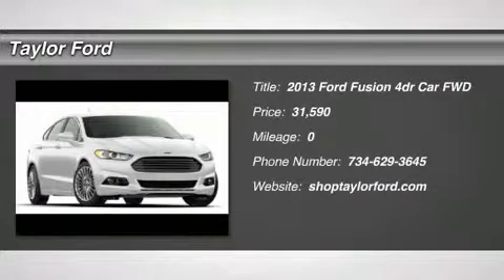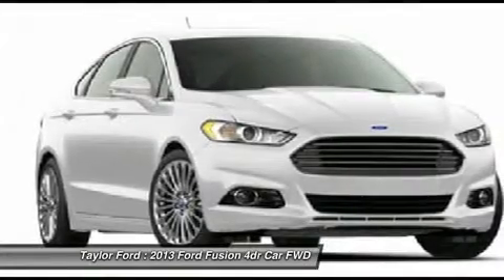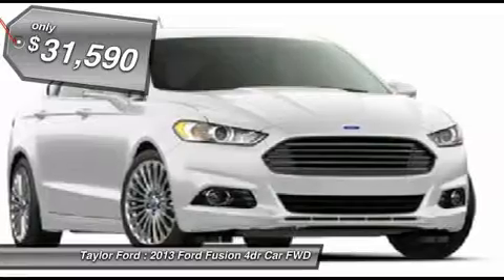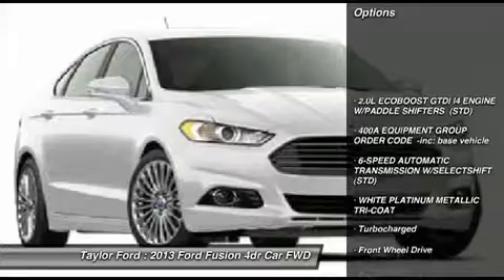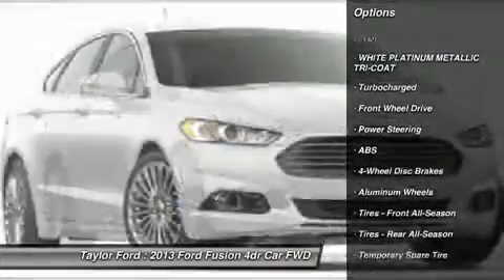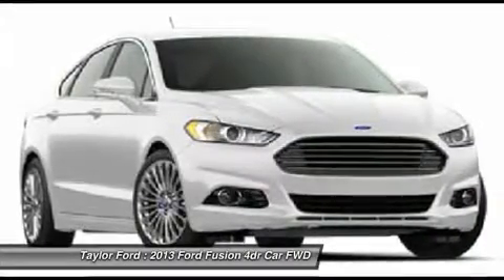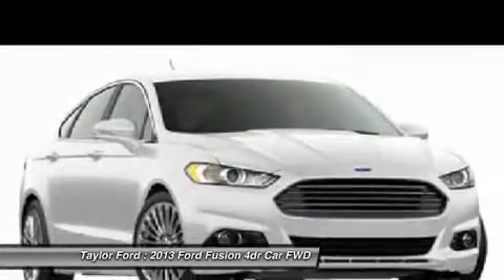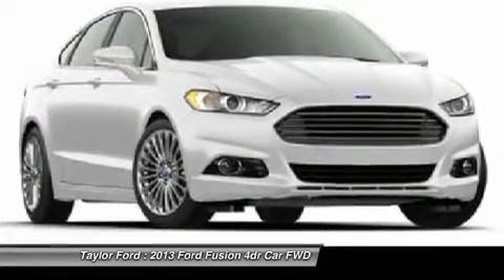2013 FORD FUSION Taylor, MI 341634